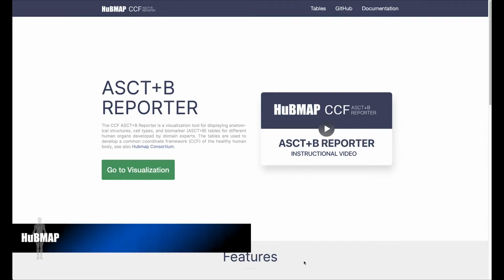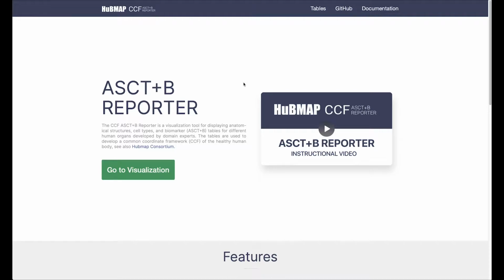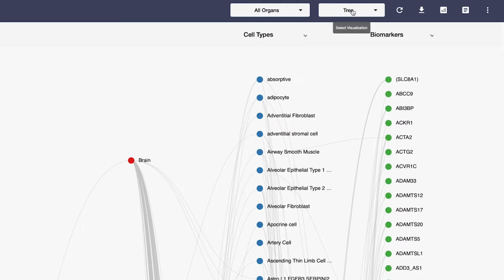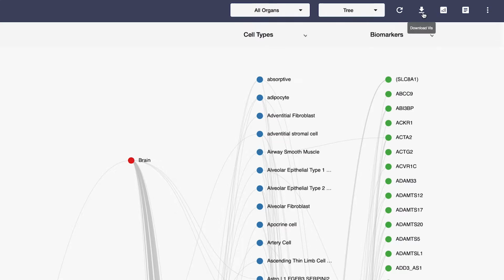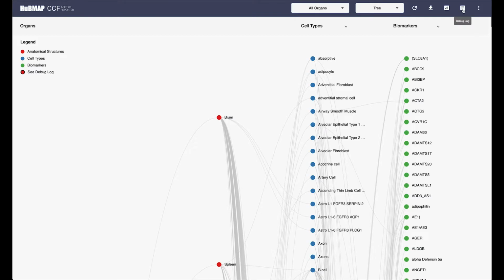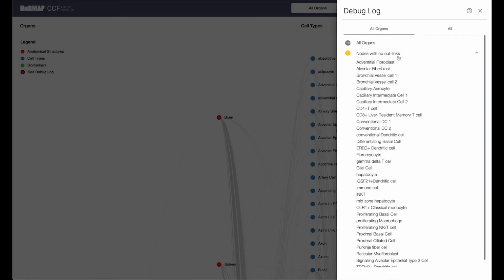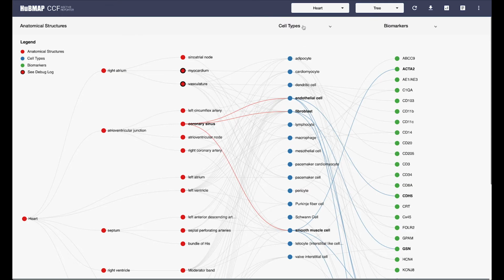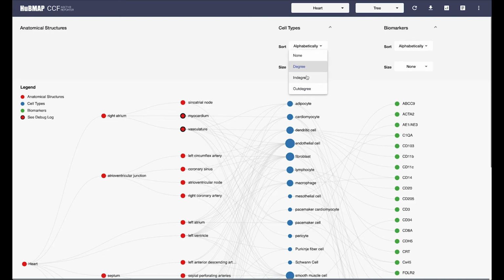ASCT+B Visualizer Demo